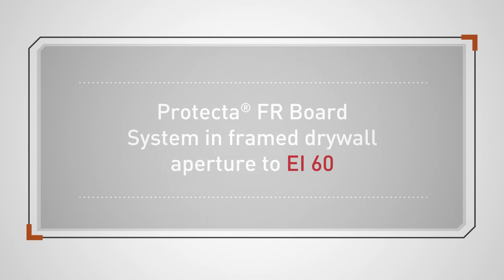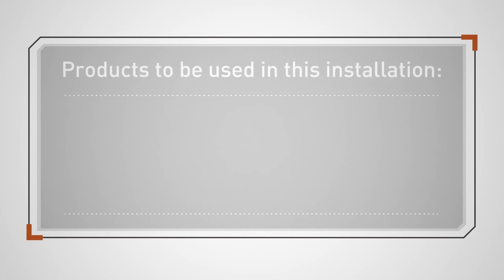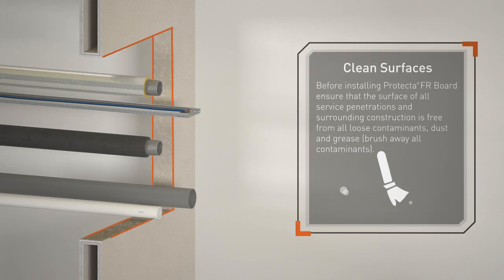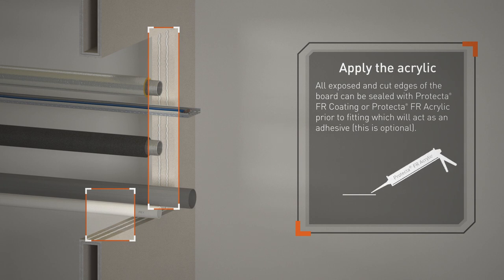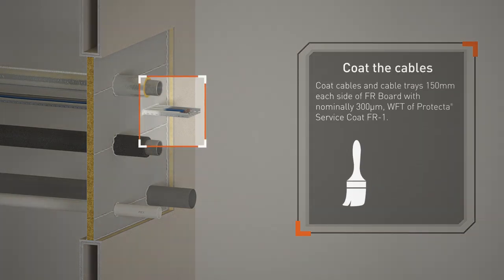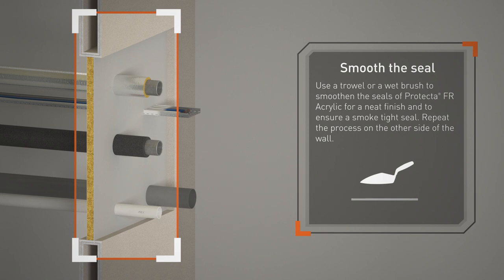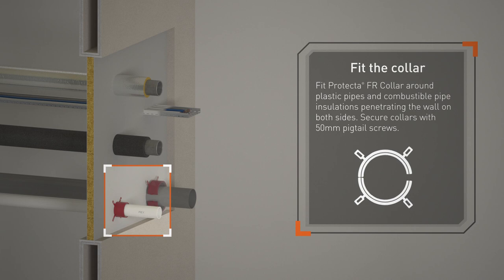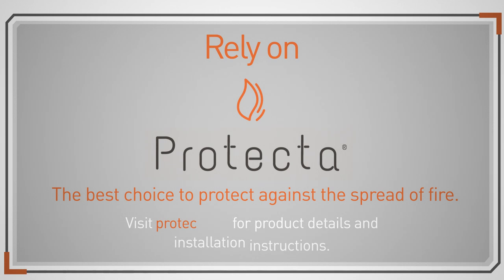Protecta FR Board System in Framed Drywall Aperture to EI60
Protecta FR Board may be used to provide a penetration seal with mixed services within the same seal or aperture. The aperture must be lined with 2 layers of 12.5mm gypsum boards (not necessary in rigid walls).

Products used in this installation are:
Protecta FR Acrylic
Protecta FR Board (50mm 2-S)
Protect` FR Collar
Protecta Service Coat FR-1